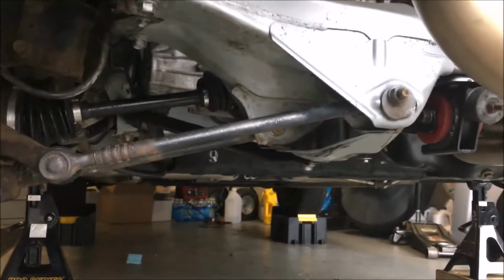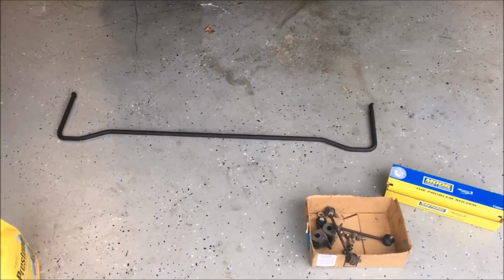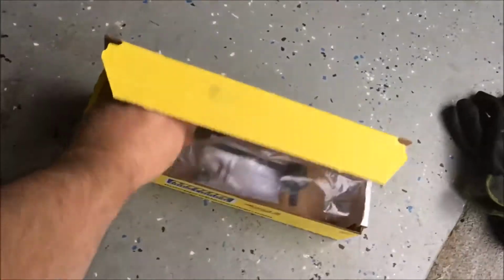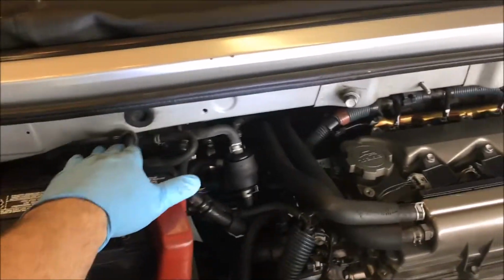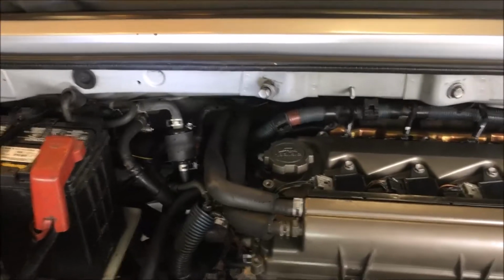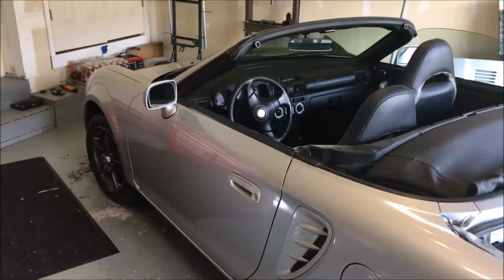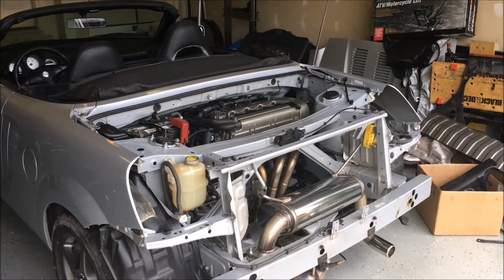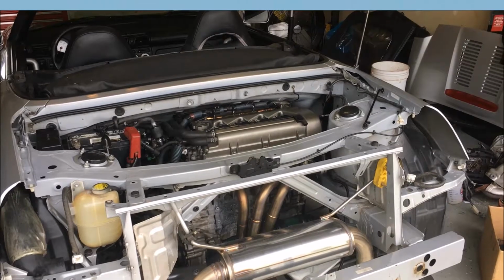MR2 Spyder Test Drive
I finish a couple of last things to be able to take the MR2 Spyder for a test drive, the rear sway bar and rear body supports.

I find a vacuum leak which seems to take care of the random misfire but then after the test drive I have some new issues.

The car has a random and #1 cylinder misfire and now a fluctuating idle once the car is warm.

Love any thoughts on the cause of the idle fluctuations or misfires.